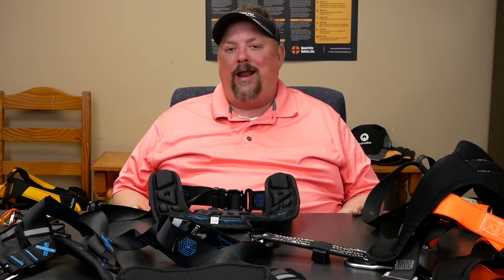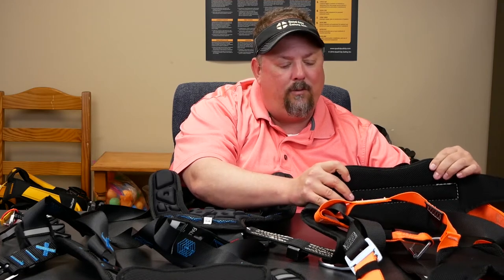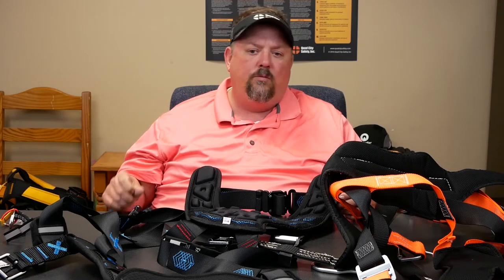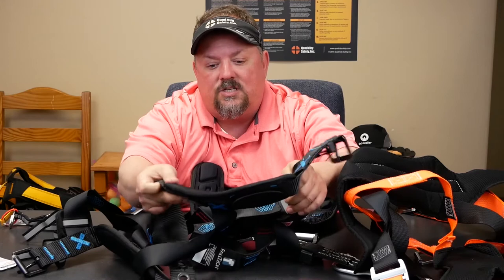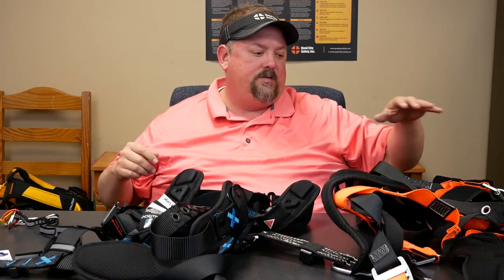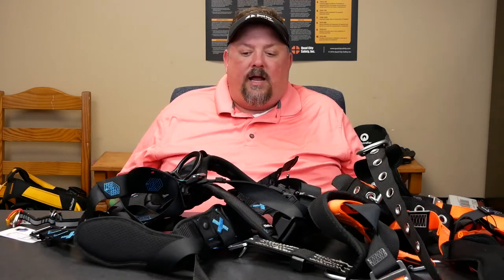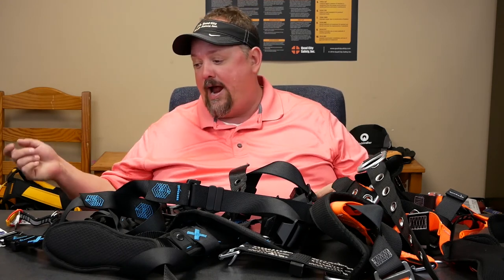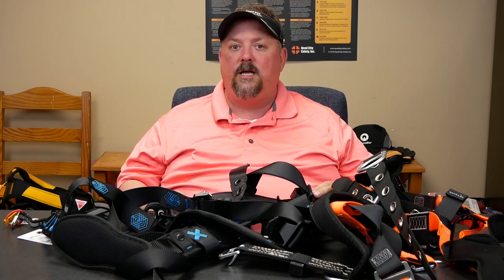Tips For Finding A More Comfortable Safety Harness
For those of us that a required to wear PPE for fall protection the thought of being in a harness all day can be brutal.  Especially if you are not in comfortable model that fits you well.  Today we'll go over some tips to look oout for when selecting a harness for yourself or for you crew.